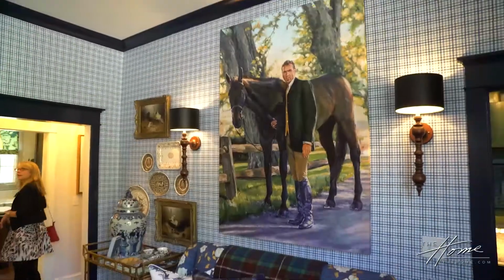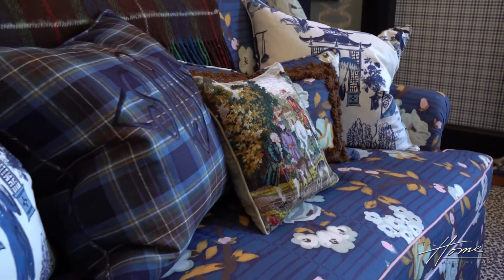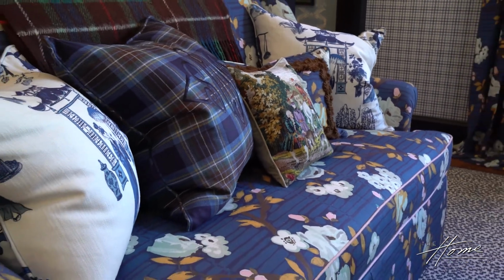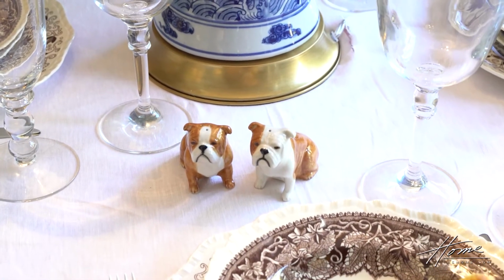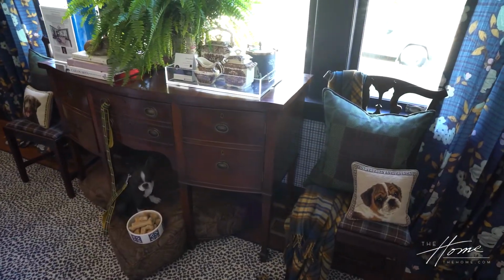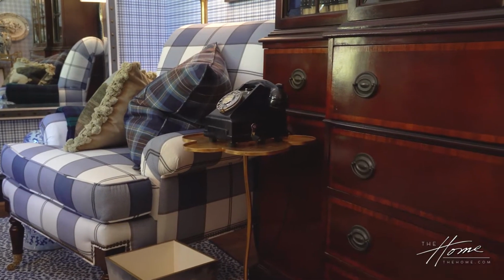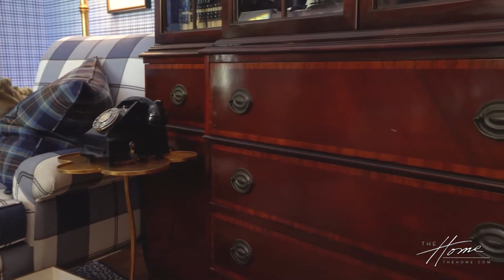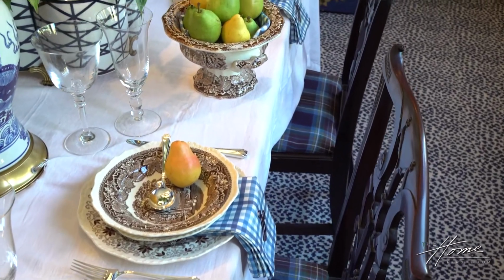SOUTHERN-INSPIRED TRADITIONAL HOME DECORATING WITH INTERIOR DESIGNER SCOT MEACHAM WOOD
Scot Meacham Wood's designs are inspired by his Mississippi southern background and Scottish heritage. We talked with Scot about all things interior design, including where to start when decorating your home, how to refresh your home decor, incorporating ancestral pieces, and more!

ELLEN GEFEN: @ellengefen

You have a look that I love about look and then how do you bring a client's look into their home? I think, you know, whenever we're working with clients, we're going through chair shoes, we go through fabric swatches. You always get that like Ooh, like you get an audible gasp or an audible that you, you know, you've got the nail right in the middle of the head. So you know, that's something we need to bring into the end of the project really big and people respond very viscerally to fabrics and patterns and I think it's just being attuned to knowing what that sound, what that gasp means to the project and that's how we start. That's how we start building the space. Like this is the big, this is the big concept we're going to use and that we need to, you know, using our balance of texture and pattern and color and finishes and work around that first kind of big Ooh moment. The great thing with color, it's a can of paint. It's 30 40 maybe $50 and an afternoon. I think it's one of the best ways to experiment where you can paint and repaint and start and maybe change your mind. You have to get it on the wall, but it's a very easy, accessible way of bringing design into your home without needing to have a designer per se, to bring that to Gail. Again, it's kind of back to that ooh moment like you, if you start tearing out things that you love or putting a Pinterest, Pinterest board together, things that you love, you will start seeing kind of a through line of colors that you're drawn to that you may not even realize until you started kind of stacking them all together in one place. Many designers and consumers start someplace, whether it's a piece of art or a wallpaper or just a color. Where do you like to start? We start every project, but textiles, it's one of the biggest parts of the project. It's one of the more expensive parts of the project and I feel like from a client point of view, you get a really visceral response when we're dealing with textiles. So I think it's a good way of kind of, again, finding an ooh moment, finding something that feels really impactful to their own sense of taste. So for people who don't know, describe your words, you're look, um, my family is from the Scottish Highlands, so we have a lot of, a lot of Scottish influence, but I also grew up in Mississippi, so we do a lot of very strong, this is a very Southern and aggressively Southern room that I wanted to work on. Um, the other part of my childhood was I'm actually an air force brat, so we grew up a little internationally.  So we live in the far East and Korea and in Japan. So I have a little, a real melting pot of cultural influences that I tried to bring all of that to my own work and especially work that fit his mind, my own home and showcase projects like this from a consumer's perspective as they are. I'm thinking I need to change my brain. What do you suggest they do to keep it fresh? Like your closet? How do you keep a home fresh? The best thing you can do, and we do this in my house all the time. We take everything out, we'll leave the furniture in the case goods, all the props, all the lambs, all the books, all the flowers, all of everything out and then plays everything back. And it's a great way of editing. So nothing is sitting here cause you placed it because it sat there six months ago and you just never moved it. Everything is purposefully mindfully placed. So that it kind of, it's a great way of editing and I feel you can do that to your pantry. You can do that to your linen closet. Like is are those towels does in there cause you're just too lazy to throw them away when they're out of the closet. It's easy to throw them away if they're, if they're not in good shape and need to be replaced. I think, I think kind of touching everything not to get all Marie Kondo about it cause I love collecting so I'm not, don't edit but, but be mindful about what's, what's in your space and why it's there and is it just sat there. Cause you've walked in the house and put it back down and that bag is still sitting there. We're hearing that many young millennials don't want their parents' furniture. And yet I also love to collect the antiques.